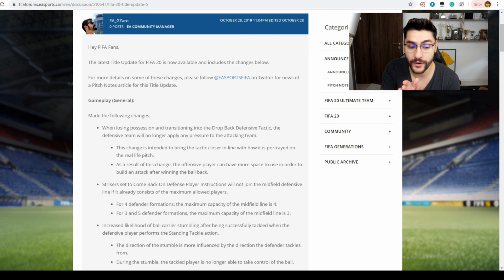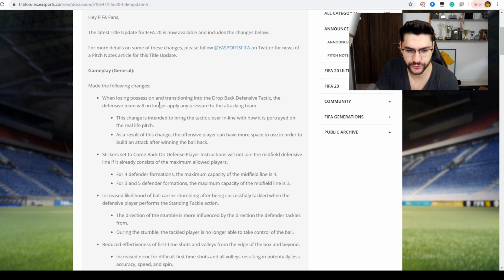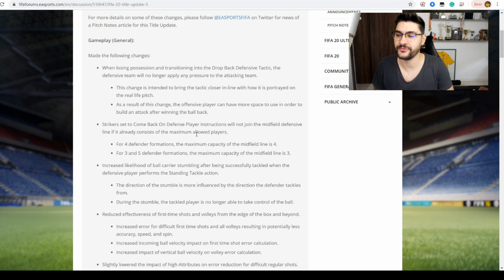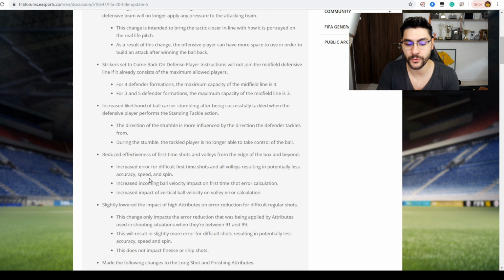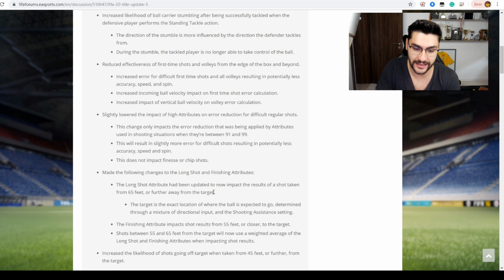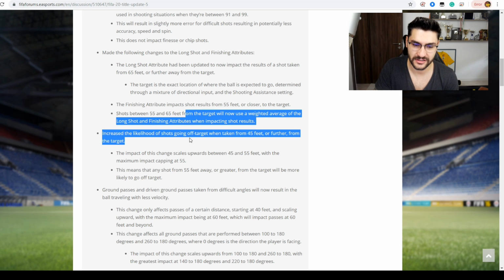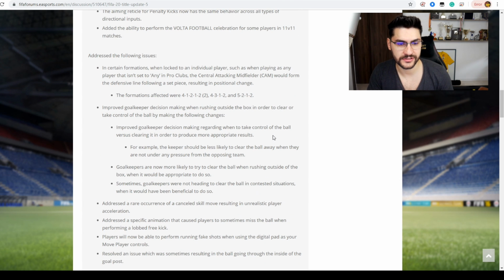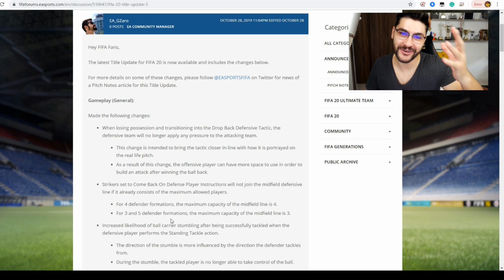FIFA 20 NEW TITLE UPDATE #5 IS SHOCKING !!!!! DROP BACK - SHOOTING AND PASSING GETTING NERFED !!